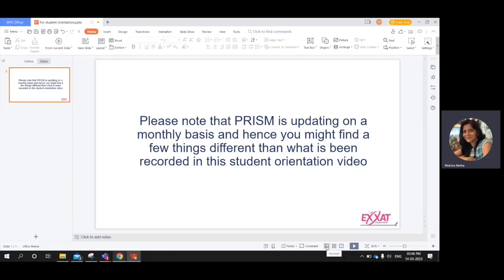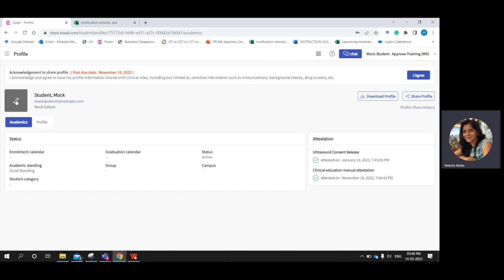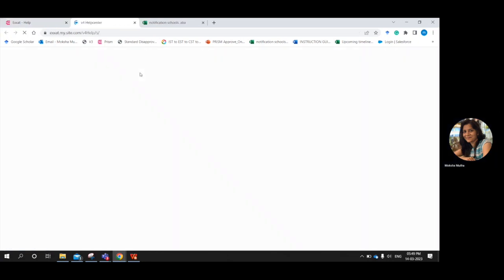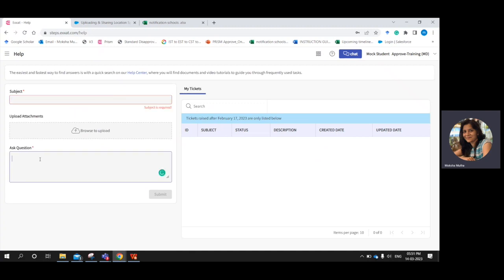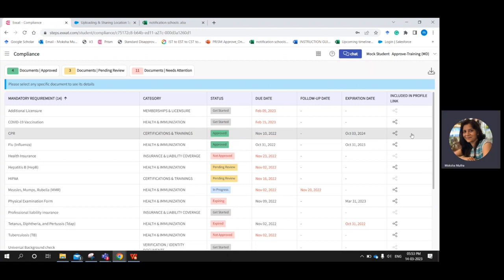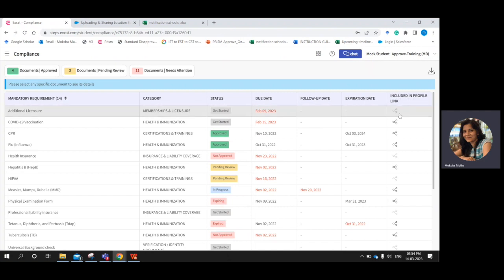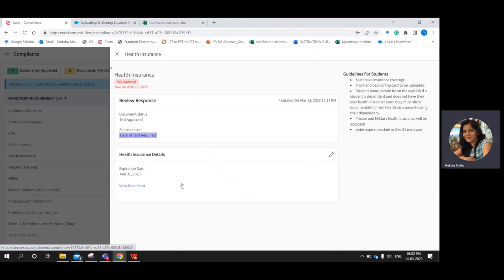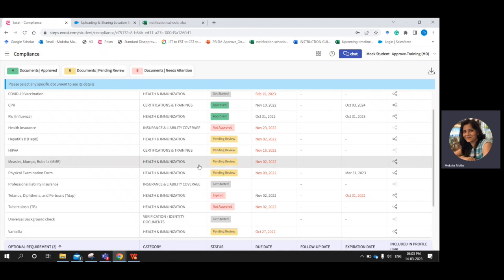Student Orientation Video for Compliance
The orientation video aims to empower students to efficiently manage their compliance documents through the EXXAT platform. It provides step-by-step instructions on how to access and update personal information, submit required documents, and track compliance status.